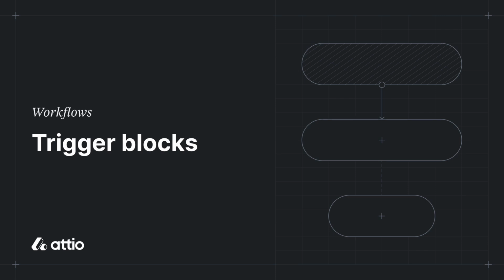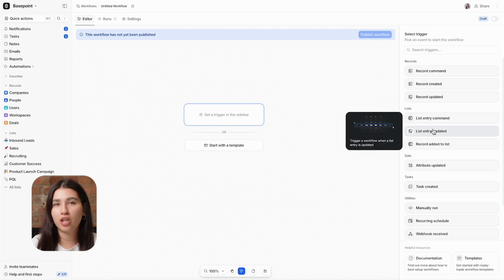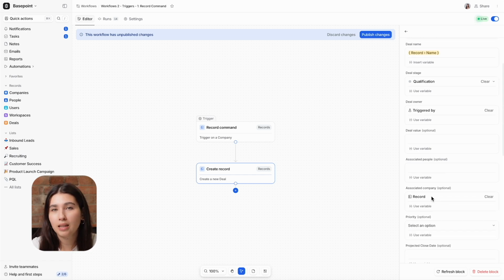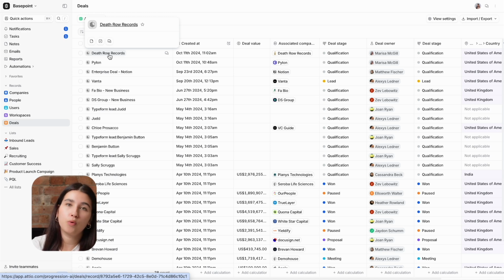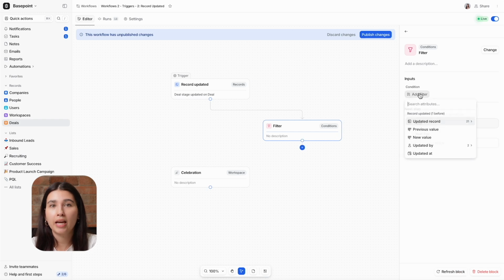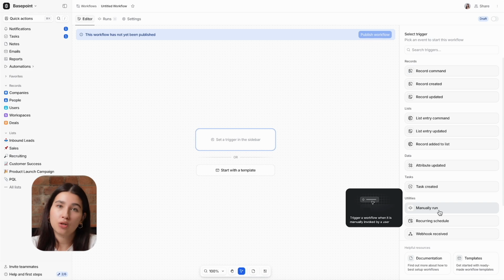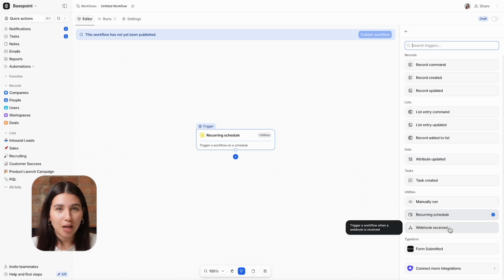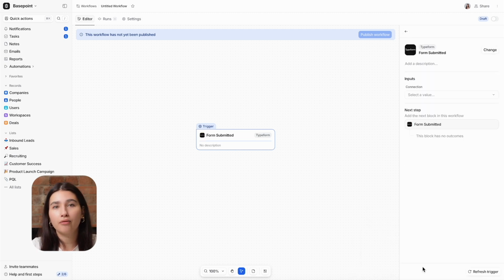Attio Workflows | How to trigger a workflow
Why Attio?

Trigger Blocks:
Explore how to kick off a workflow in Attio with triggers.

Contents:
00:00 Introduction
00:09 Record and List triggers
00:50 Record command workflow
01:57 Record updated workflow
02:52 Data, task and utility triggers
03:14 Manual run workflow
03:39 Recurring schedule workflow
03:50 Webhook received trigger
04:09 Integration triggers
04:36 Wrap up